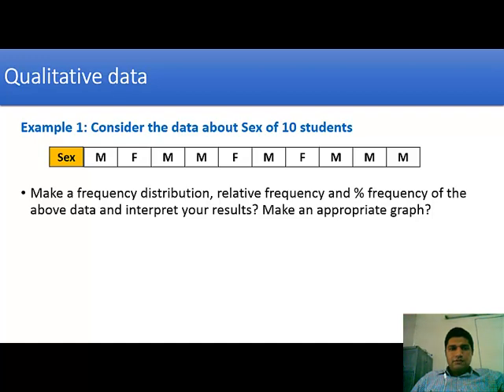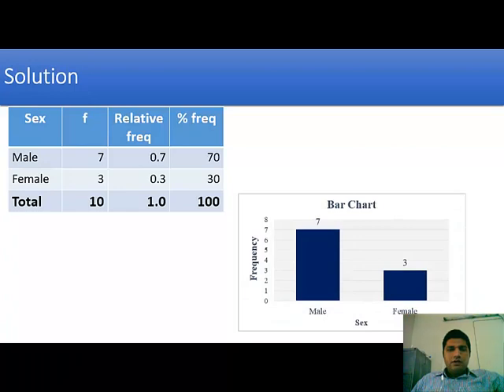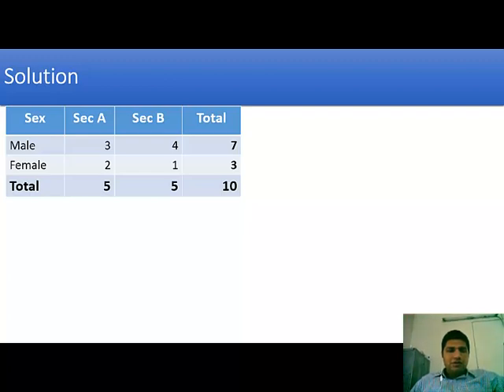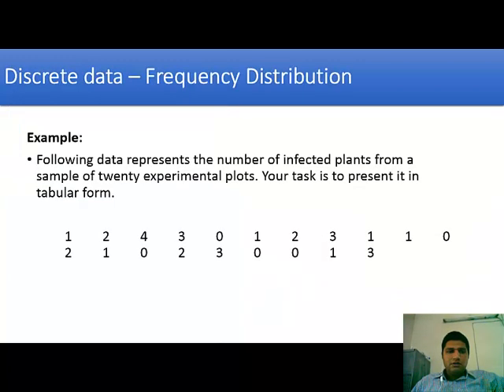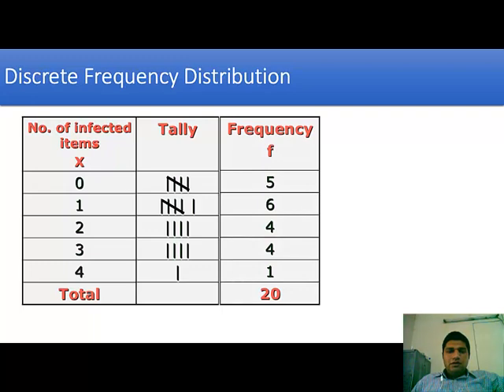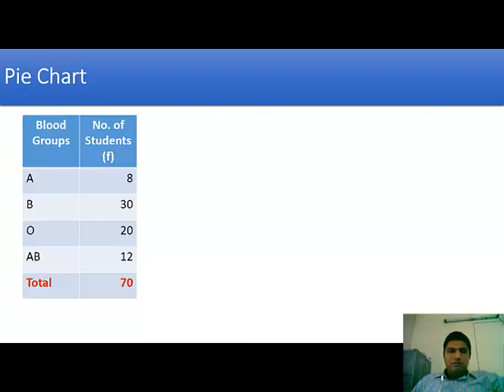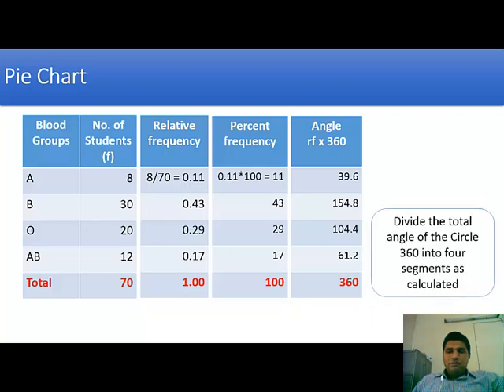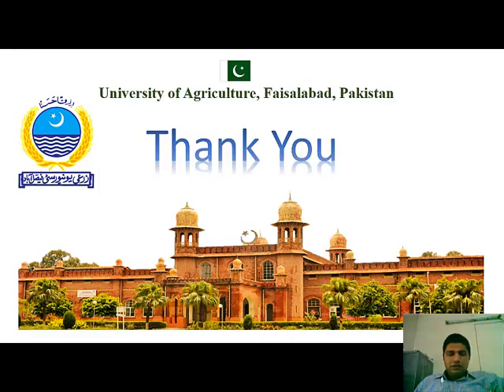Tables and Graphs